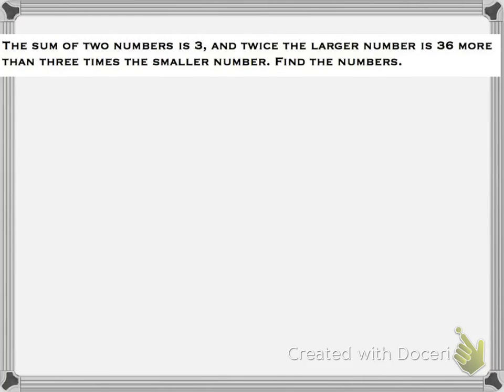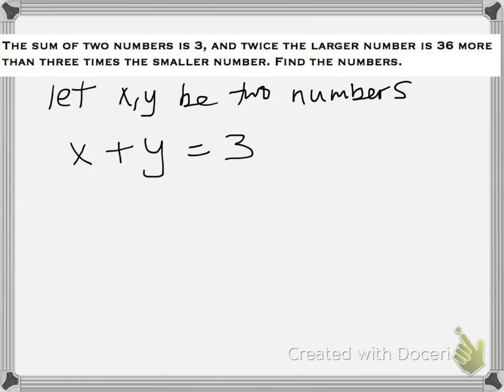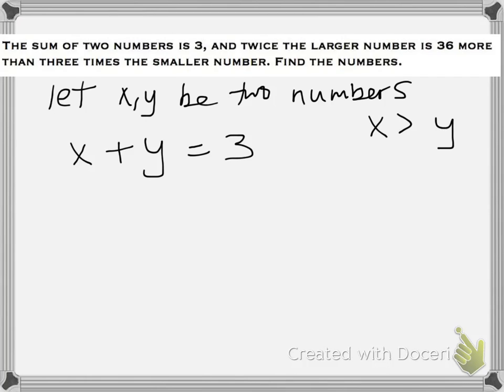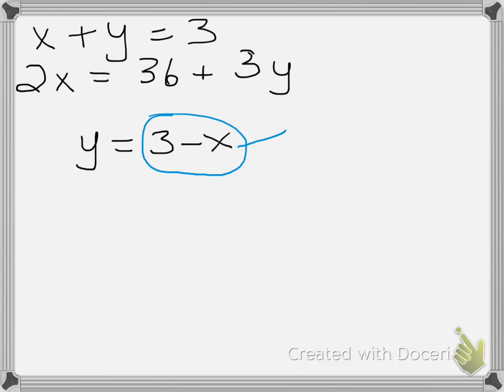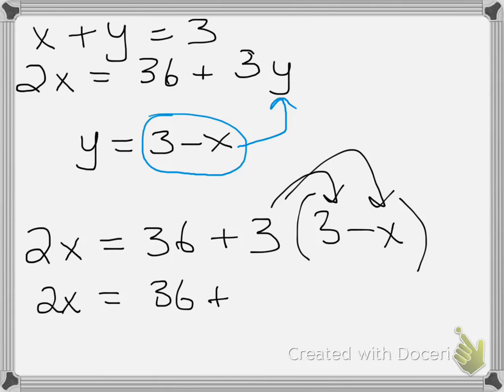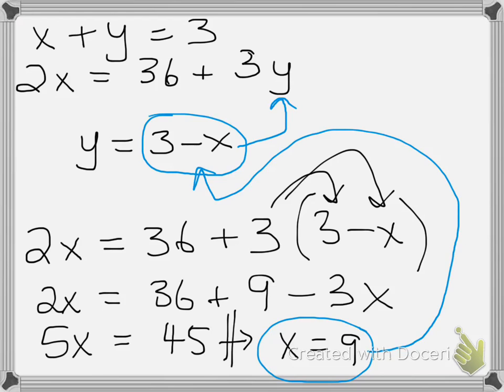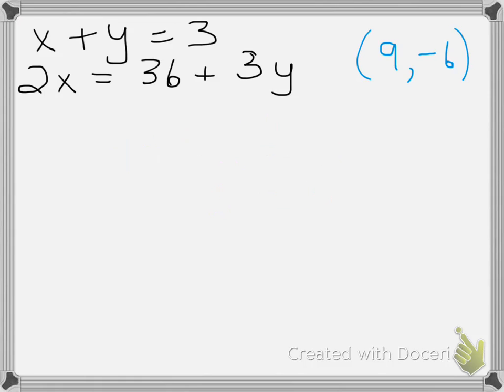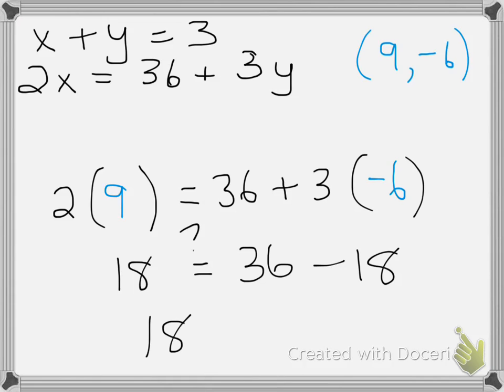Systems Review 1